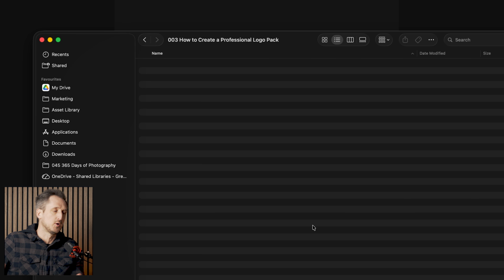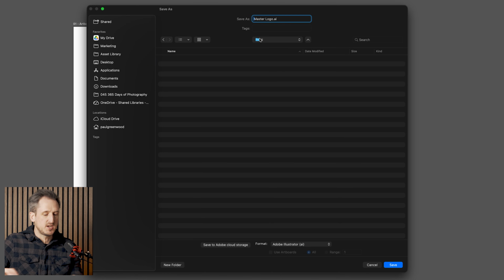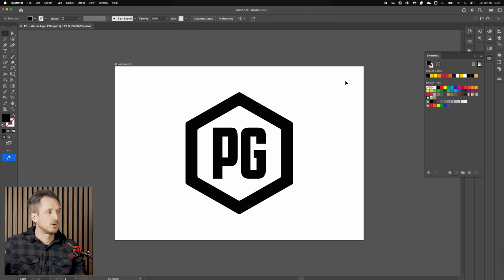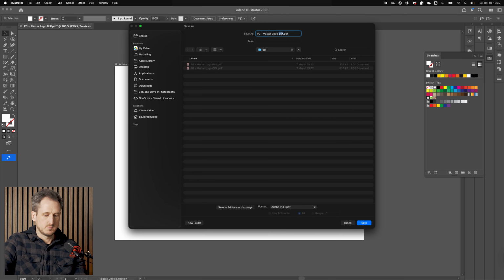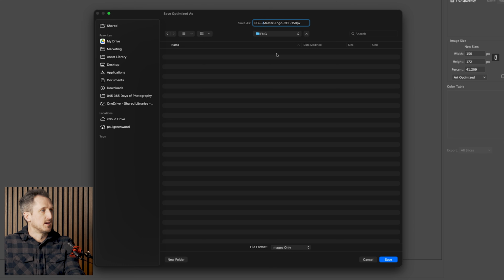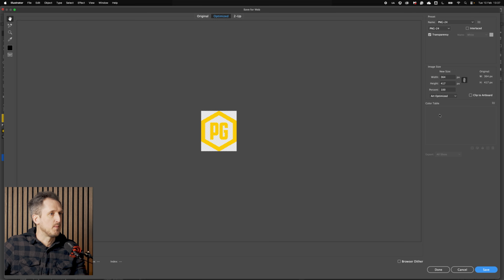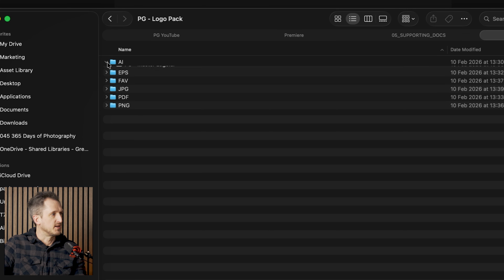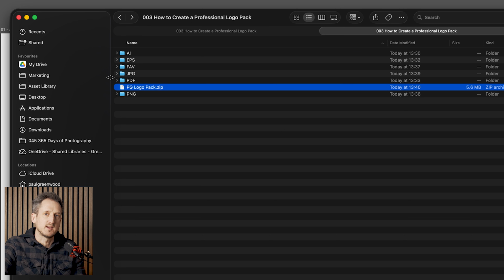How to Create a Logo Pack in Adobe Illustrator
In this Adobe Tutorial, I share how to create a professional logo pack in Adobe Illustrator. Every logo design should do this as standard, and charge more for doing so.

► *Current Setup*

⚡︎ Asus Screen
⚡︎ Screen Arm
⚡︎ Audio Interface
⚡︎ SSD Drive
⚡︎ Godox VL150
⚡︎ Aputure Light Dome SE
⚡︎ Desk Mat